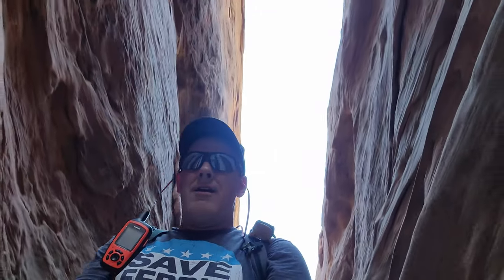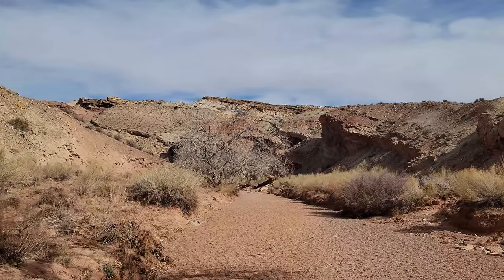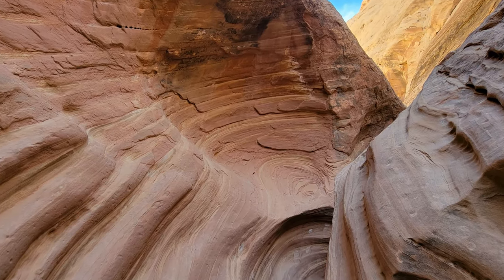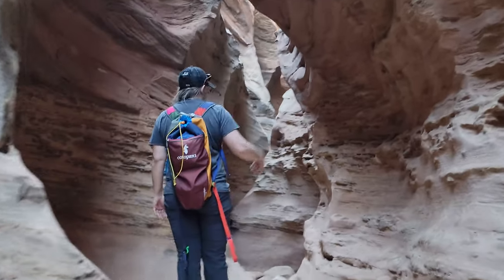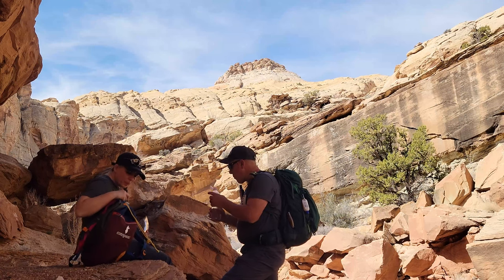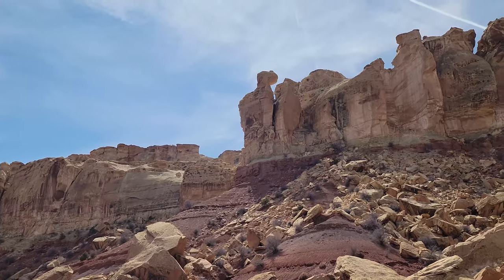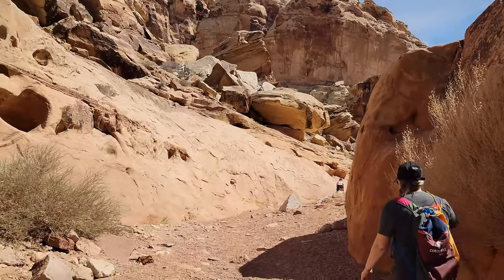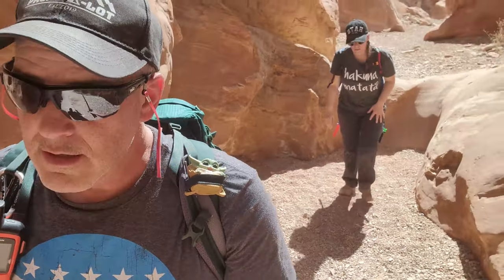Little Wild Horse & Bell Canyon Slot Loop Hike in San Rafael Swell, Utah. Goblin Valley Trip, Part 2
On March 26, 2022 we finally made it Goblin Valley area to explore the San Rafael Swell. We decided to hike the Little Wild Horse Slot & Bell Canyon Slot Canyon loop trail. It was approximately 8 miles round trip starting up Little Wild Horse then back down Bell Canyon. It was a hot dry early Spring day with no signs of rain in the area. We had a great time exploring these two popular slot canyons. It was extremely busy but we managed to avoid the crowds for most of the hike. Enjoy!

Forget Me Not by Patrick Patrikios